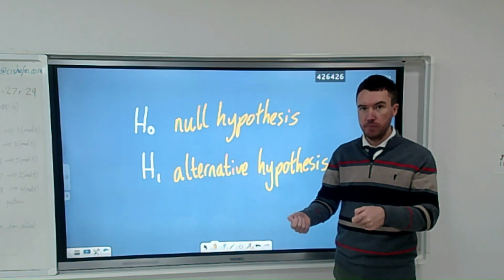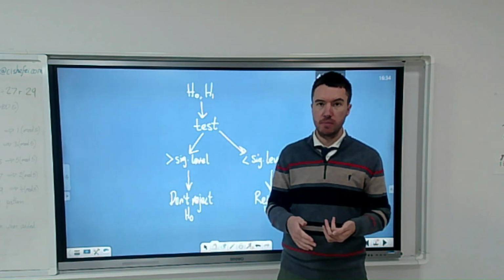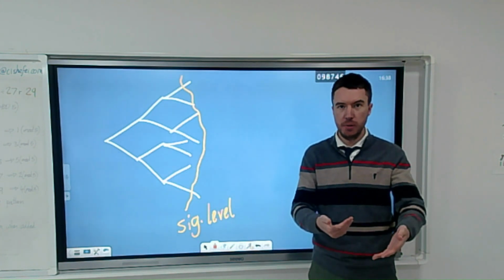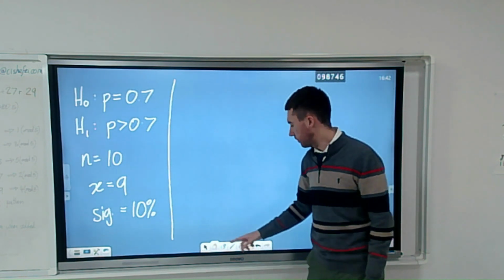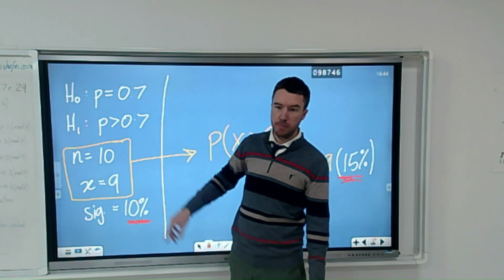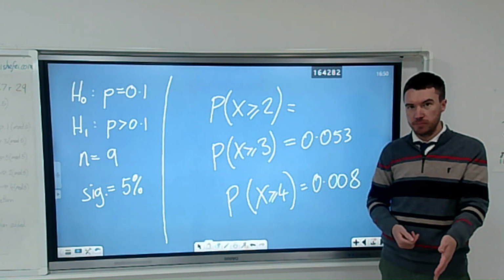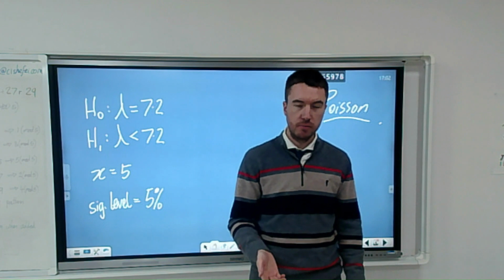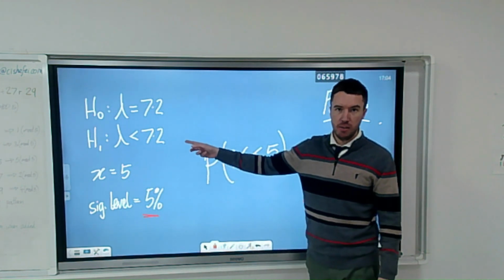14.2. Hypothesis Testing for Binomial and Poisson Means